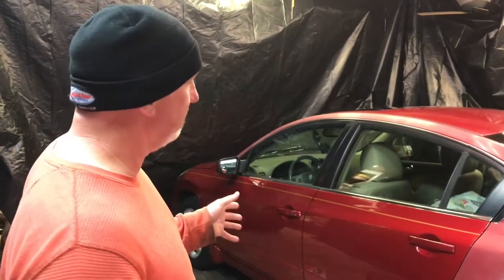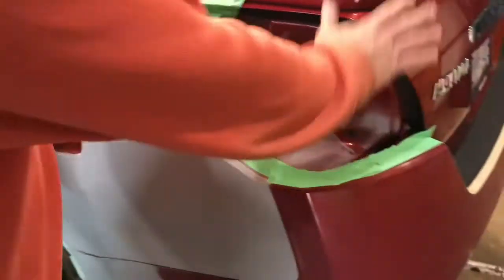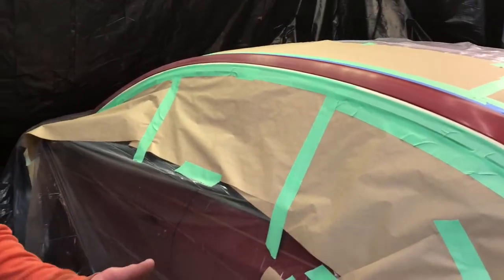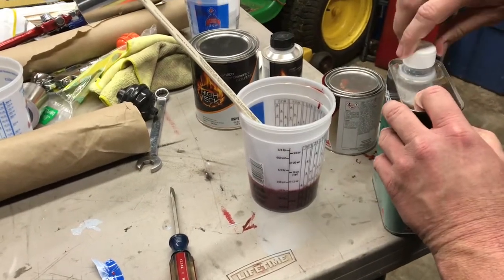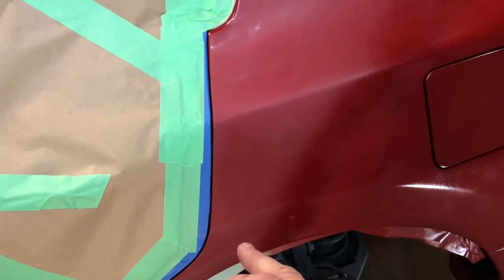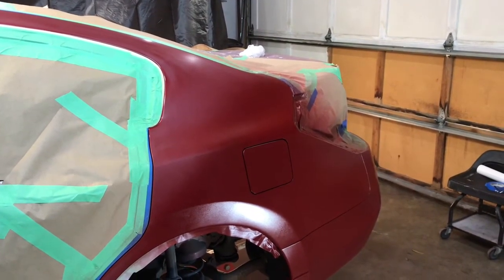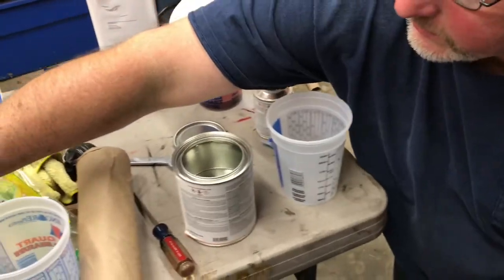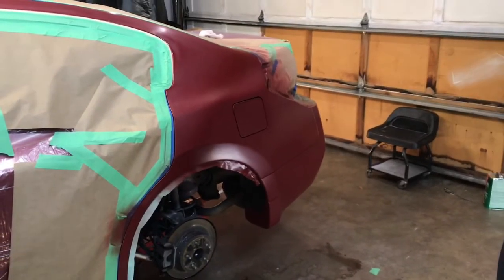Paint and Body Project - part 3 of 3 - final prep and painting